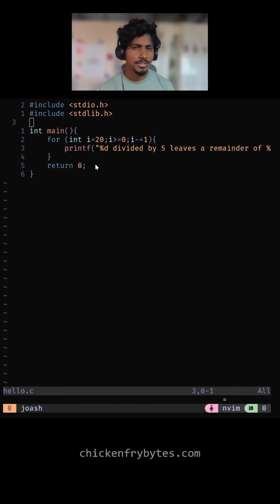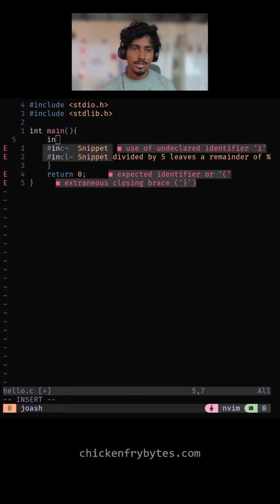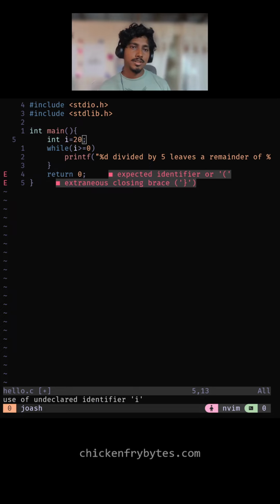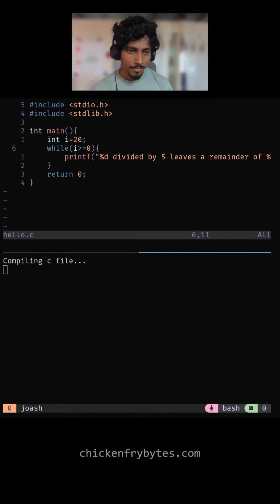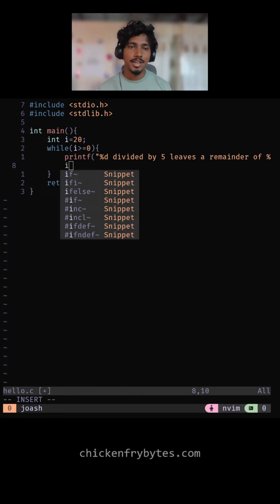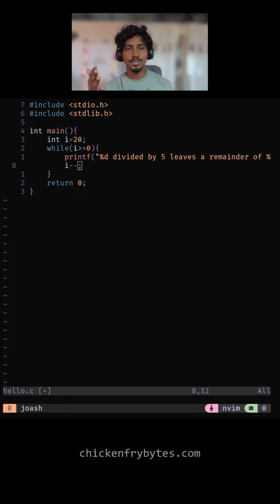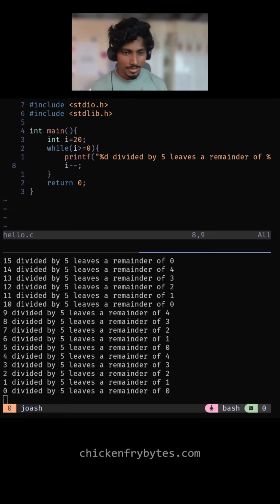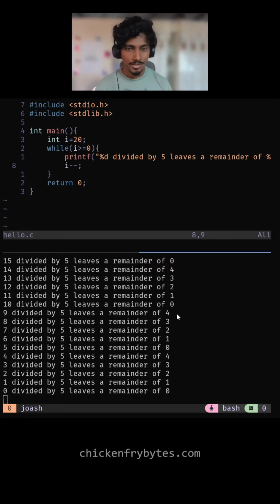Ep13 While Loops Vertical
Vertical: How to do While loops in C